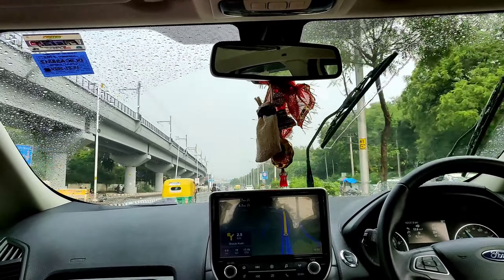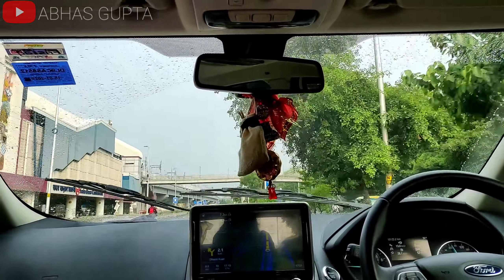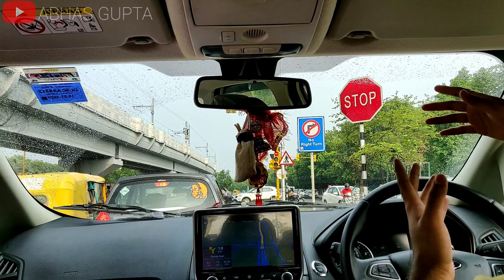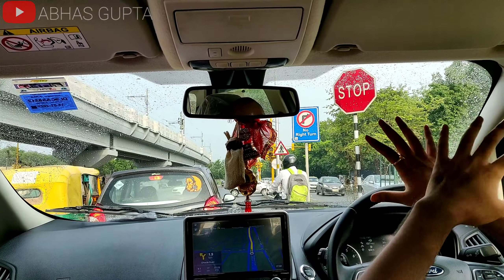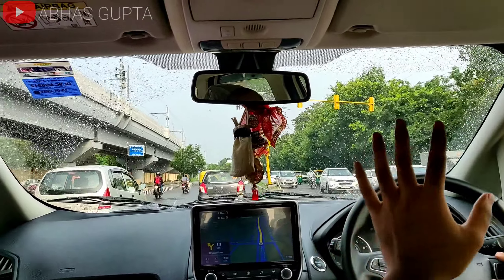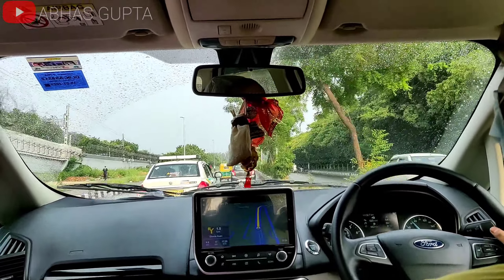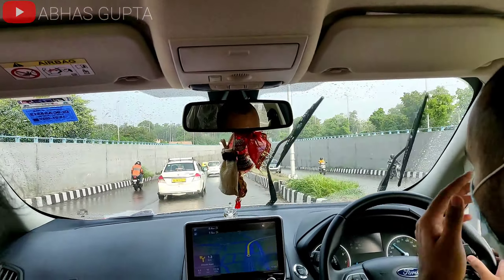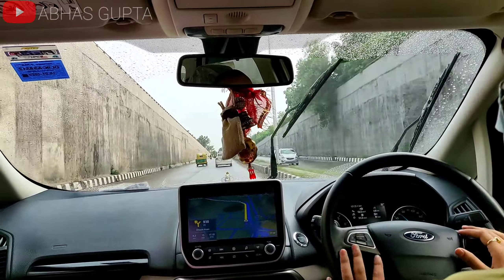HOW AUTOMATIC WIPERS WORKS | USE-FULL FEATURE IN RAINS | FORD ECOSPORT 2020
In this video i have talked about the automatic rain sensing wipers of ford Ecosport , this is really very convenient feature in the cars but sadly it does not comes in the lower variants OR base variants , it only comes in the top most variants in most of the cars.